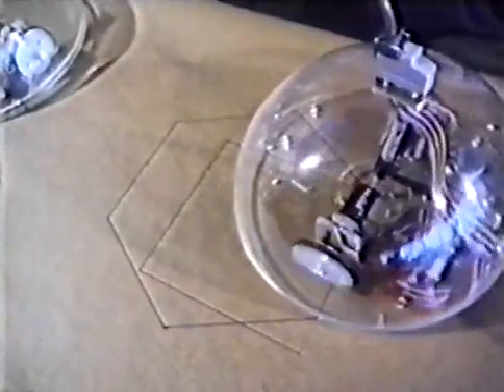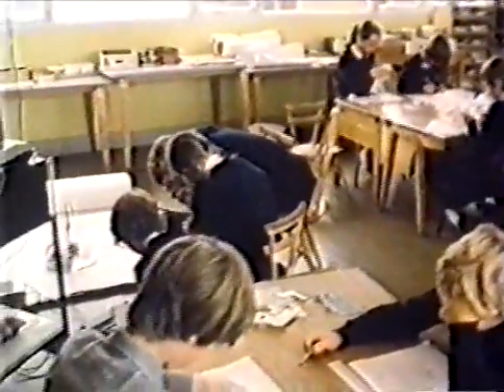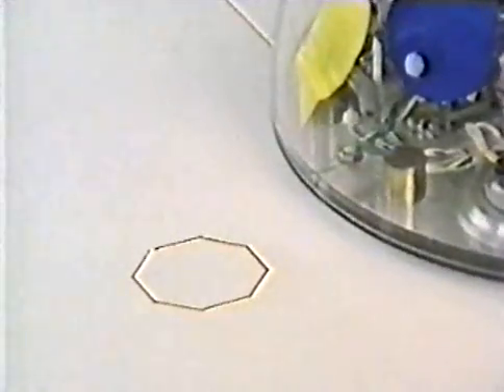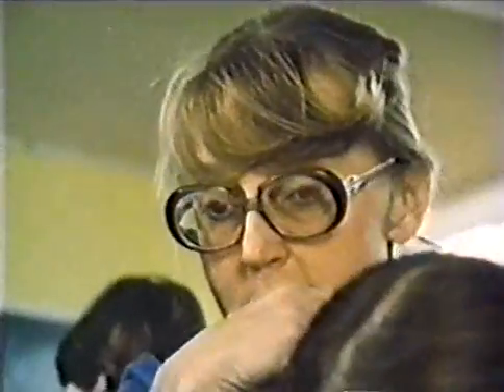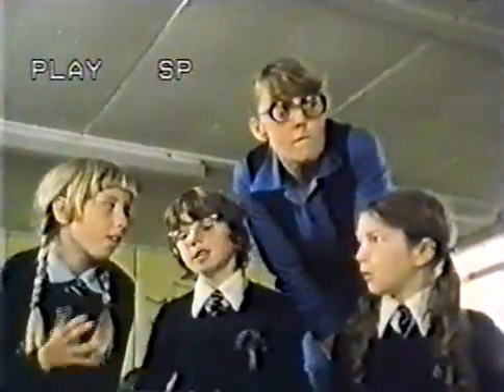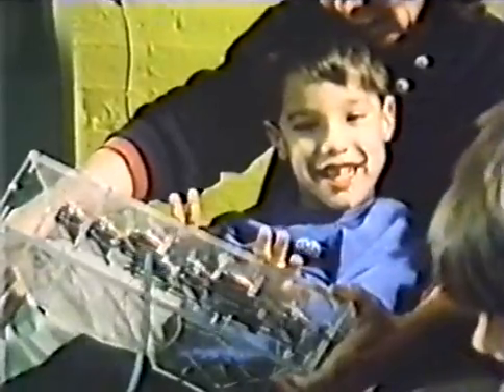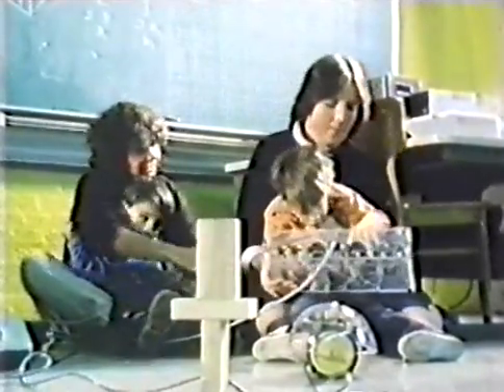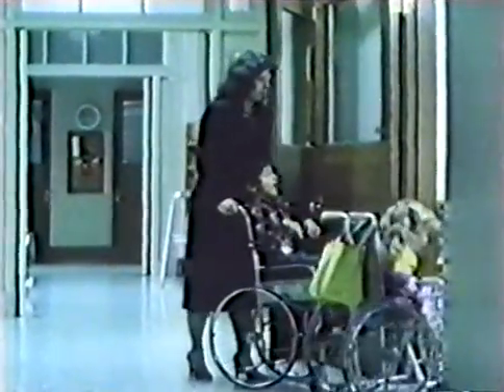Talking Turtle 2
The Open University and BBC on Papert and Logo